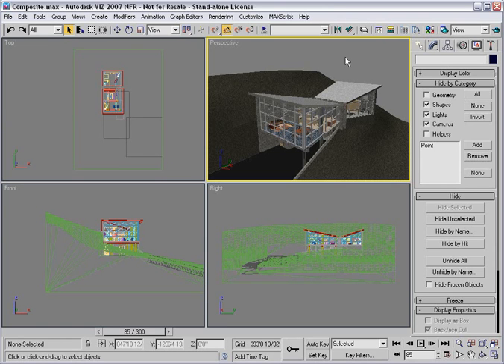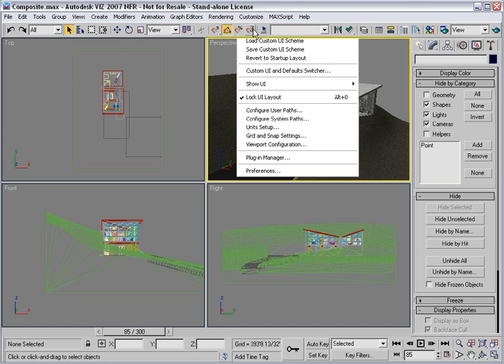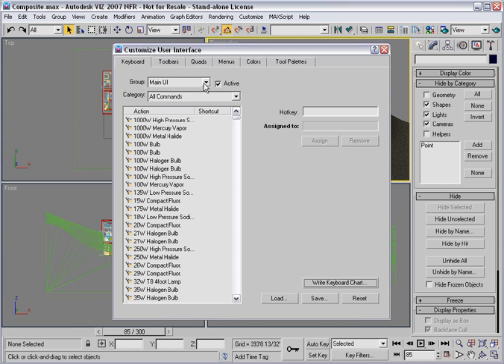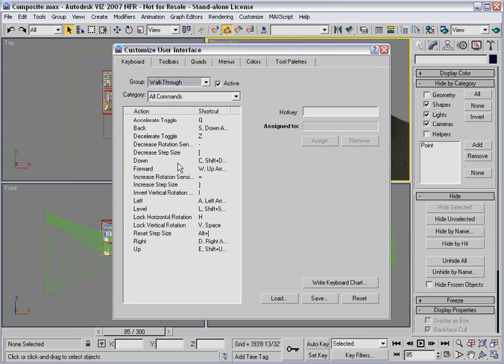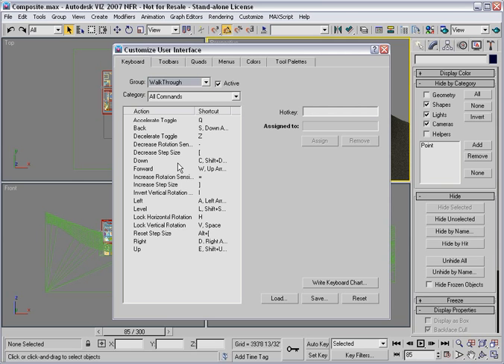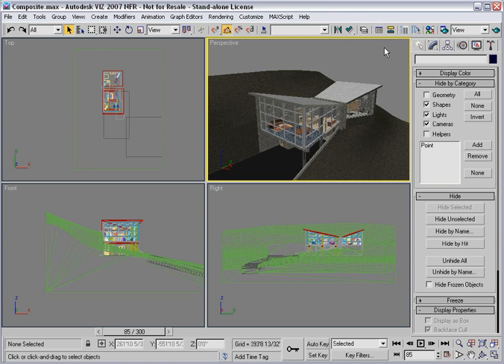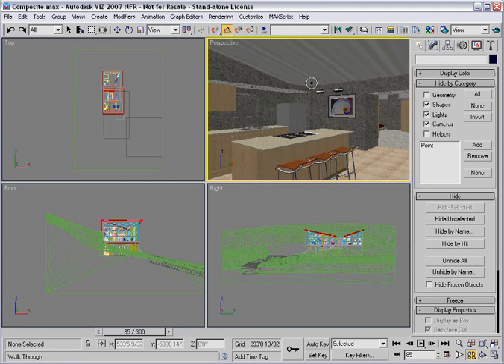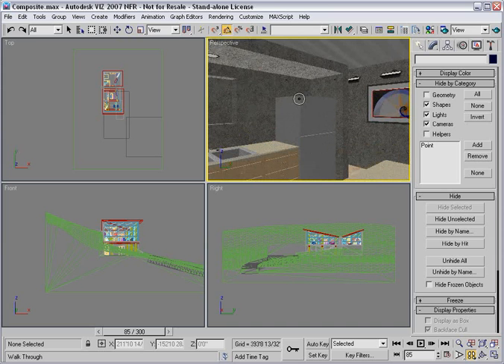038 Walkthrough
| 3ds Max and VIZ for Architects (2007) | Module 1: Starting | Viewport Navigation | Walkthrough